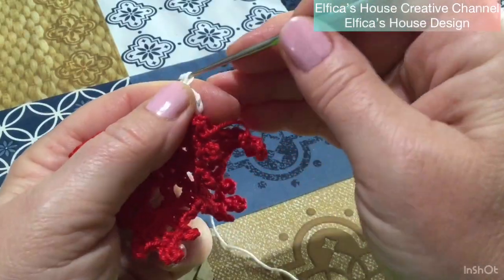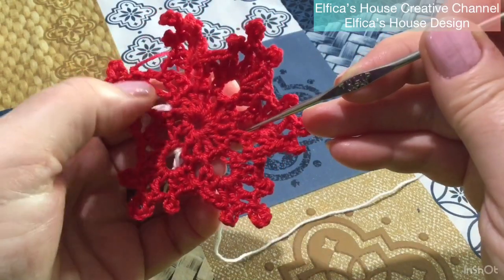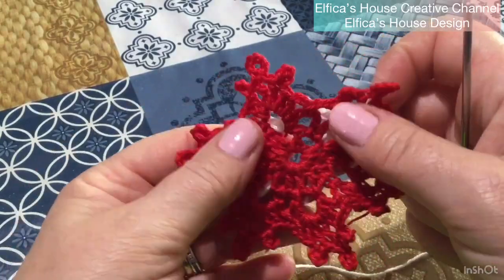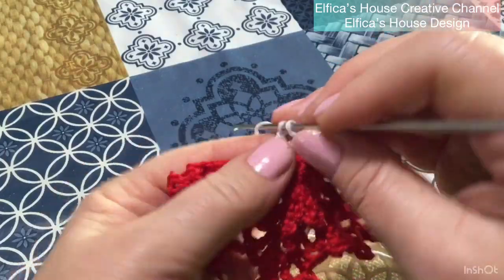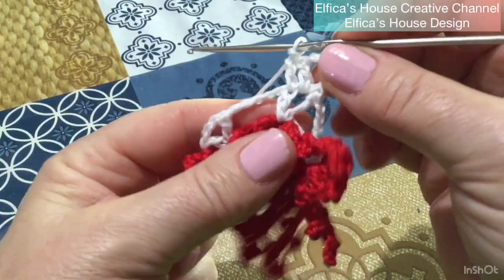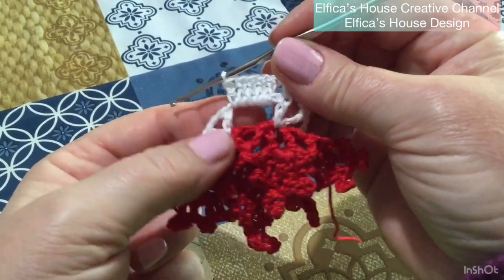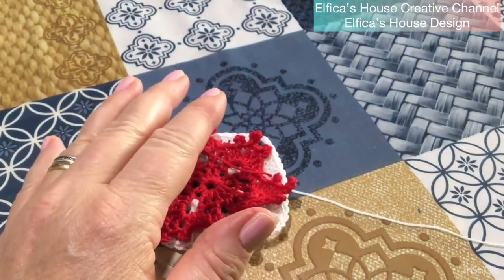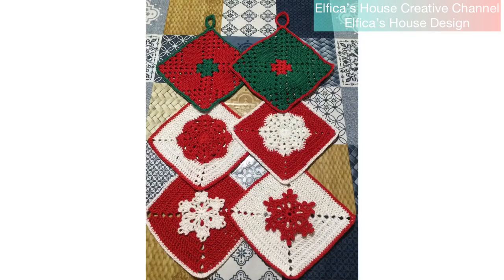Scuola di uncinetto: dal fiocco di neve alla granny (2 parte) costruzione del modulo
Sono partita da un fiocco di neve in crochet che avevo fatto per delle decorazioni e tra fai e disfa né è nata una granny che può essere usata per fare presine o tutto quello che la fantasia vi suggerisce.
Delle altre due trovate gli schemi in pagina ,schemi che ho trovato liberi in rete, mentre questa del video è una mia creazione.

Per collaborazioni creative potete contattarmi in privato.

Mi trovate anche in pagina Facebook,su Instagram,su pinterest  stesso nickname

e se volete unirvi a noi sarete i benvenuti nel gruppo Facebook

Vietata la vendita o la riproduzione anche parziale a fini commerciali.
Tutti i diritti, idea  e copyright sono ad uso esclusivo della creatrice.
E riservati @elficashouse-creativechannel
La riproduzione e ai soli fini privati dell'utente.
Se ti ispiri a un mio lavoro sei pregato di dare i giusti crediti citando la fonte.

nel link gli schemi delle altre piastrelle
schemi trovati liberi in rete
i crediti nelle foto